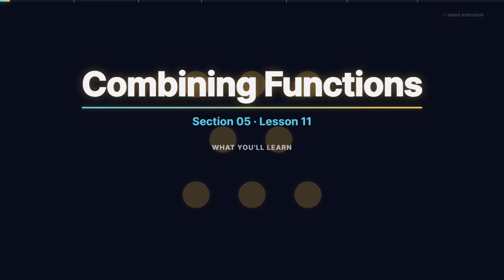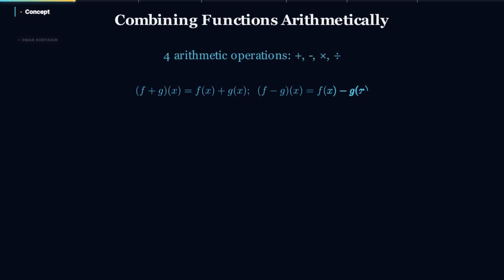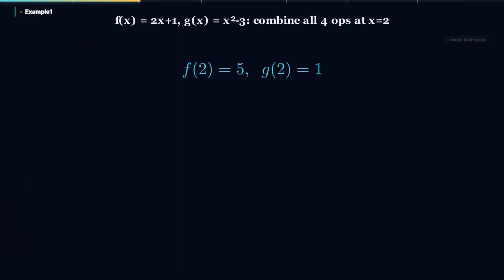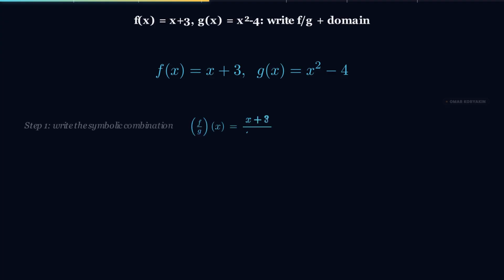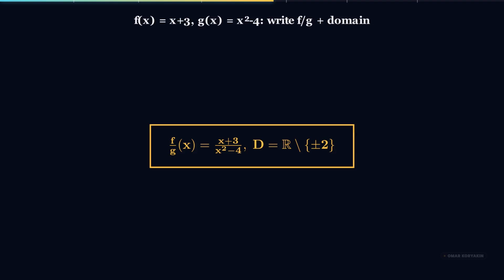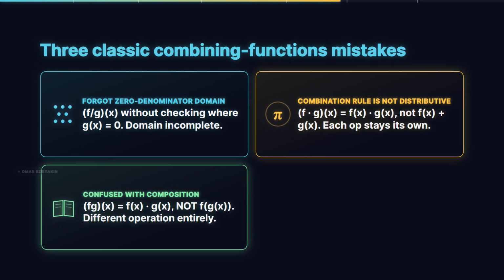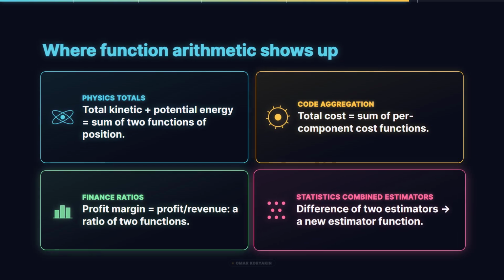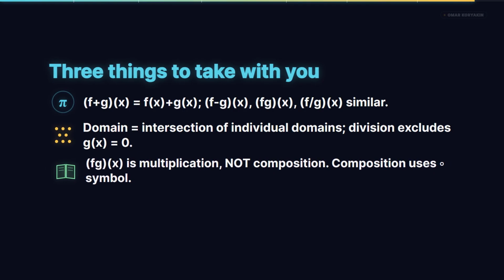Algebra Masterclass | S05E11: Combining Functions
This is the lesson I wish I had in school. Combining Functions explained without the confusing textbook jargon.

CHAPTERS
0:00 Introduction
0:54 Rule 1: The Basics
1:27 Rule 2: Product of Powers
2:26 Worked Example